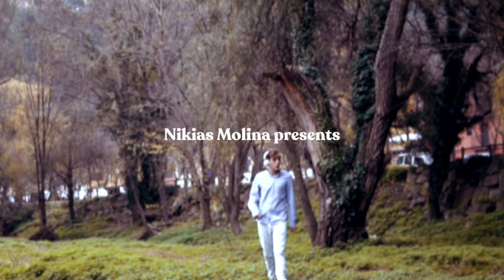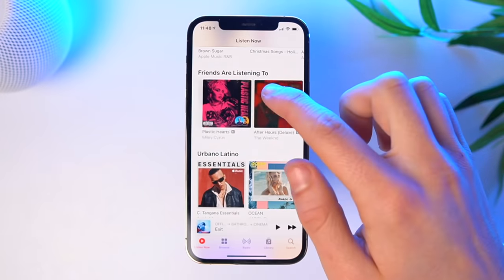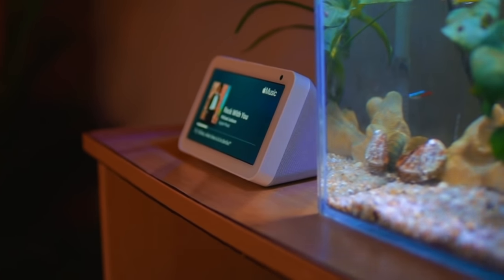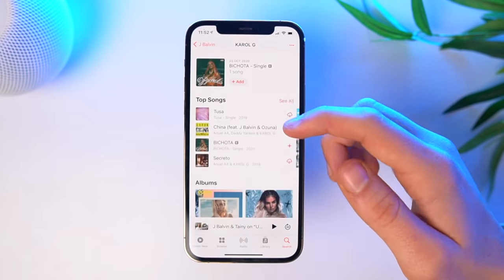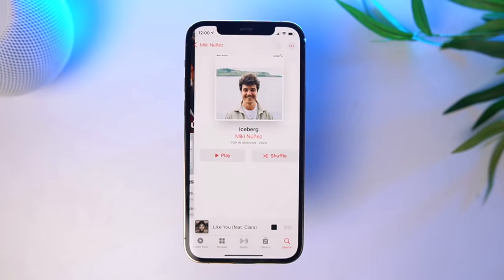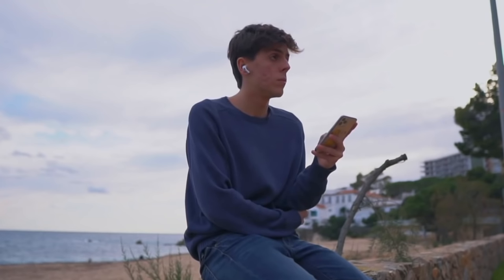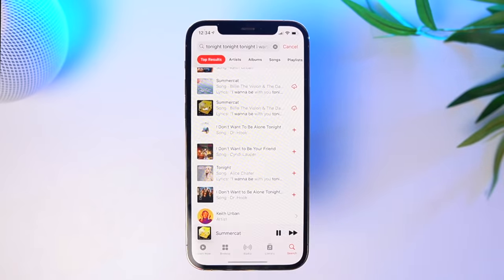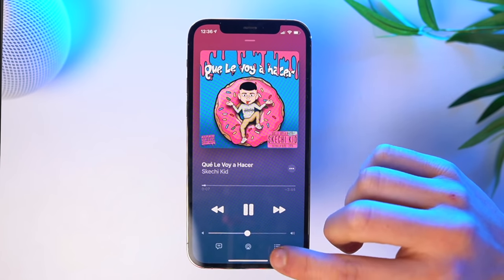Apple Music (very) useful tips & tricks [2020]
I’ve been using Apple Music for about 6 years now and i’ve got tons of useful tips & tricks to share with you all for you to make Apple’s streaming service even more worth it in 2020. I’ll be showing you all the latest features in iOS 14 in Apple Music including the listen now, widgets, live lyrics, liking and disliking songs and albums, the made for you playlists and Apple Music Replay and so much more. People think that the Spotify wrapped is exclusive to Spotify but they are wrong. You can actually use Apple Music replay to see your most listened artist. There is a clear winner here, Apple Music vs Spotify doens’t exist any more.

Time Stamps
0:00 Intro
0:19 Hello There!
0:41 Soor Widgets
1:36 Listen Now
2:05 Most Listened to
2:50 Different Ways to Listen
3:15 Amazon Echo Show
3:50 Curators Tab
4:39 Expanded Artist Tab
5:14 Animated Cover Art
5:45 Edit Tab
6:15 Search Categories
6:50 Album Extras
7:25 Playlists Recommendations
7:50 My Apple Music Playlists
8:24 Up Next Tip
9:08 Essential Playlists
9:33 Search by Lyrics
10:05 When does new music release?
10:57 Alarm Song
11:29 Like/Dislike Songsaa
12:09 Apple Music Experience
12:28 Outro

🍋Thank you for being part of the Lemonade Stand. Bruno Rubeiro, David Pearce, Elías Flores, Dave Pearce, Amanda Bogdan, Wendy Barnett, Robby Flockman, Calú Spallicci, Zane Woodson, Eilon Yanko, Nik Ahee, Conor Mitchell, Timothy Kwan, Conrad Satala, James Ash, Sam Hulse, Corinna Petridou.